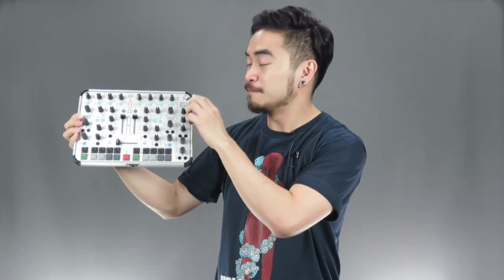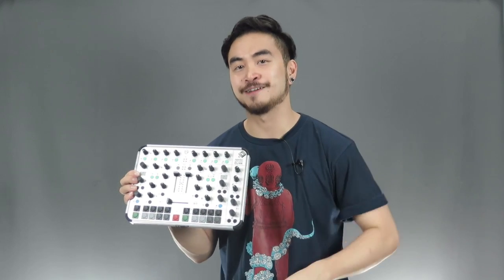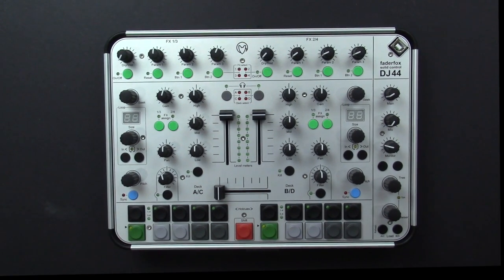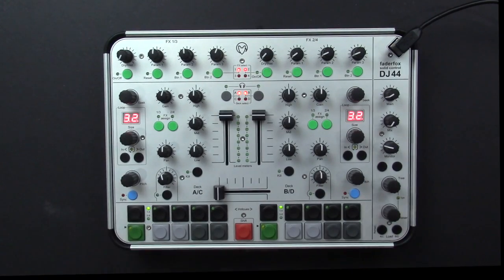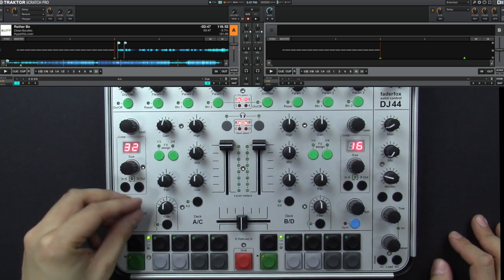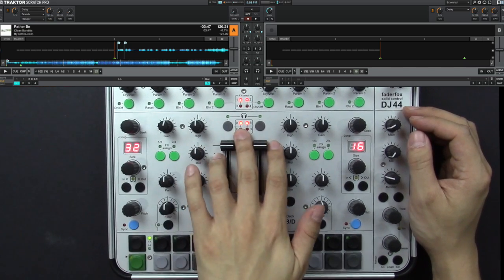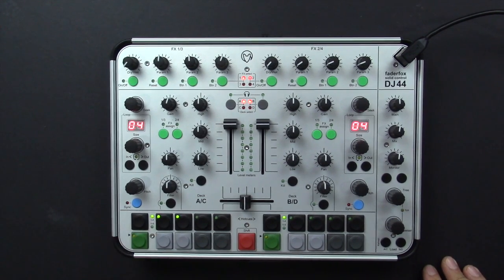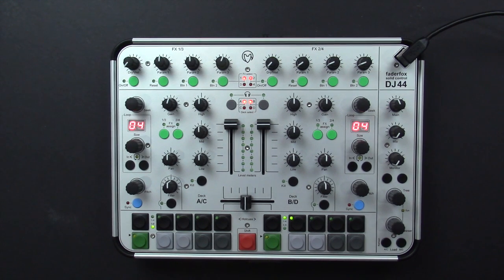Faderfox DJ44 Midi Controller